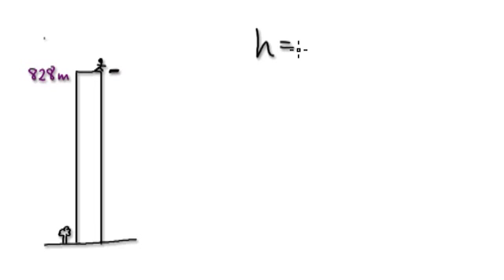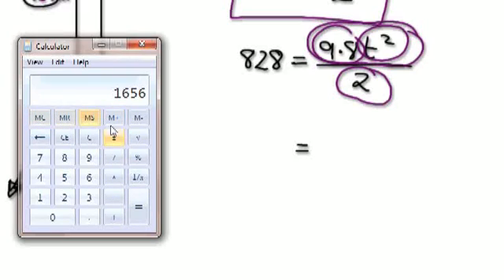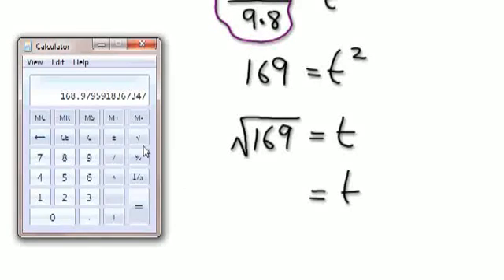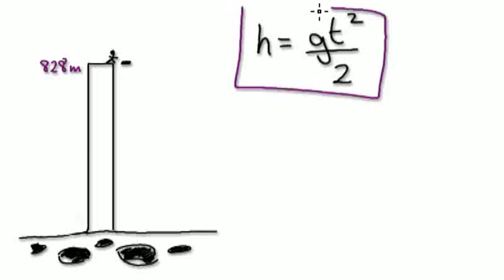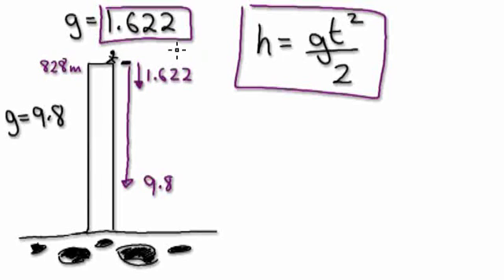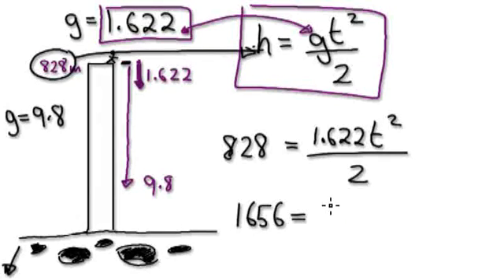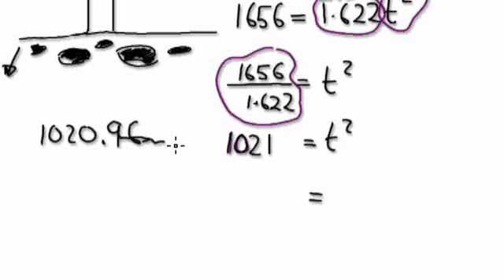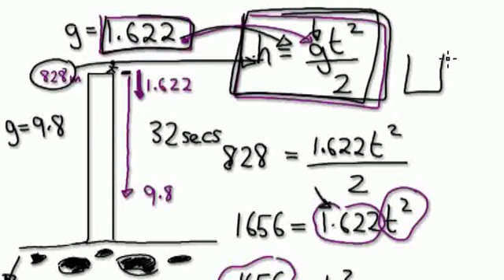Video 213 - Gravity - Moon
Video showing how to calculate the free fall of an object on the moon.